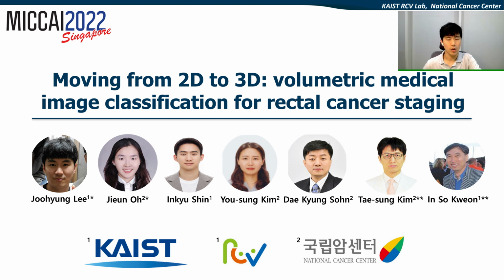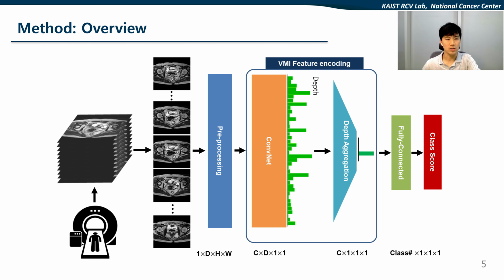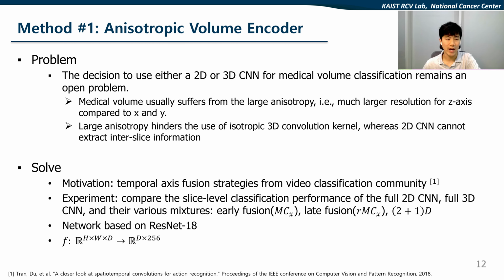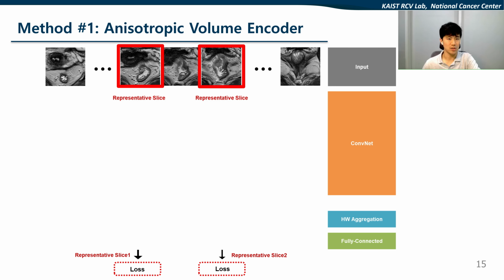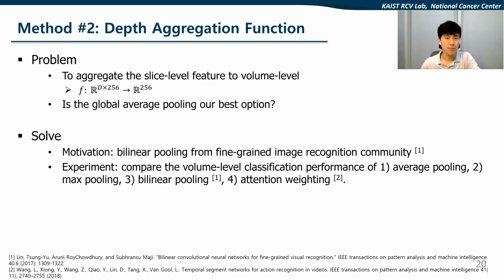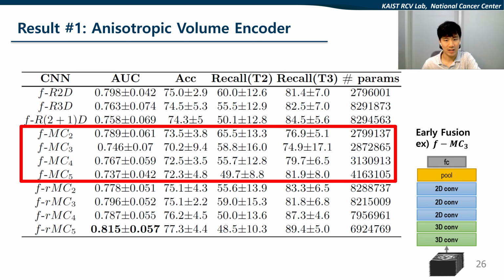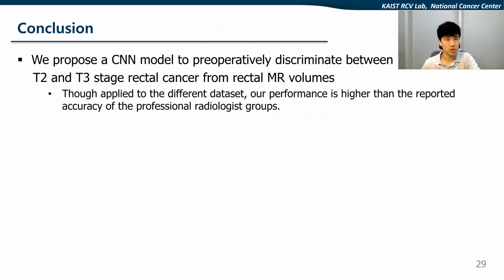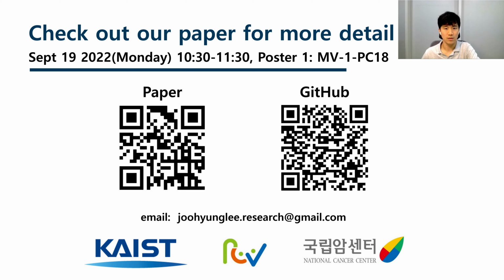MICCAI 2022: Moving from 2D to 3D: volumetric medical image classification for rectal cancer staging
[Abstract]
Volumetric images from Magnetic Resonance Imaging (MRI) provide invaluable information in preoperative staging of rectal cancer. Above all, accurate preoperative discrimination between T2 and T3 stages is arguably both the most challenging and clinically significant task for rectal cancer treatment, as chemo-radiotherapy is usually recommended to patients with T3 (or greater) stage cancer. In this study, we present a volumetric convolutional neural network to accurately discriminate T2 from T3 stage rectal cancer with rectal MR volumes. Specifically, we propose 1) a custom ResNet-based volume encoder that models the inter-slice relationship with late fusion (i.e., 3D convolution at the last layer), 2) a bilinear computation that aggregates the resulting features from the encoder to create a volume-wise feature, and 3) a joint minimization of triplet loss and focal loss. With MR volumes of pathologically confirmed T2/T3 rectal cancer, we perform extensive experiments to compare various designs within the framework of residual learning. As a result, our network achieves an AUC of 0.831, which is higher than the reported accuracy of the professional radiologist groups. We believe this method can be extended to other volume analysis tasks